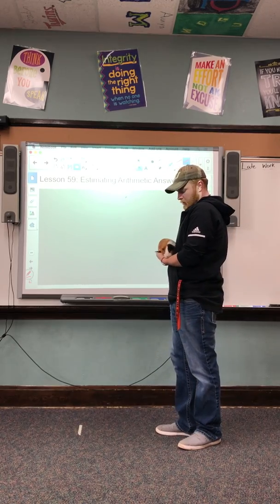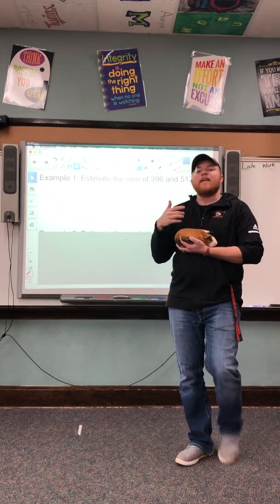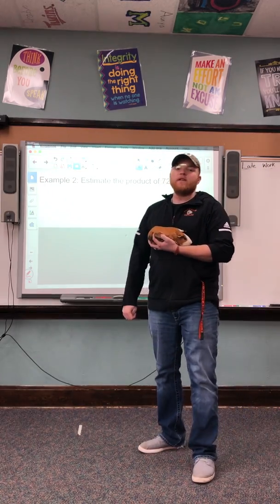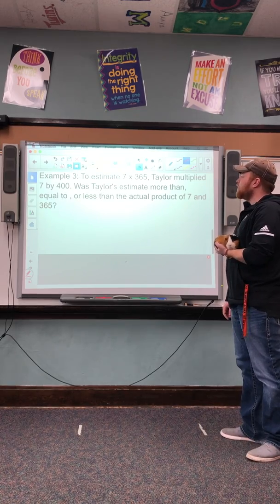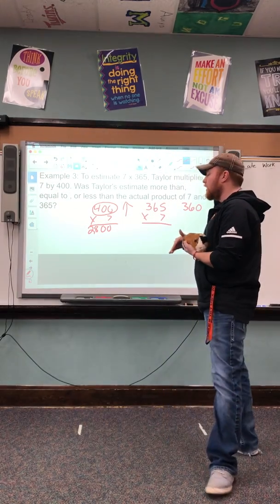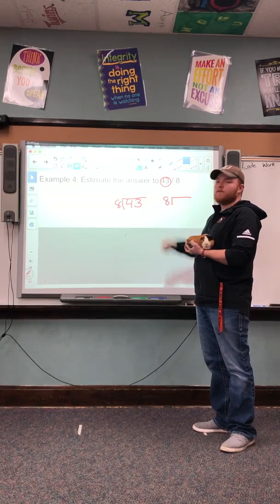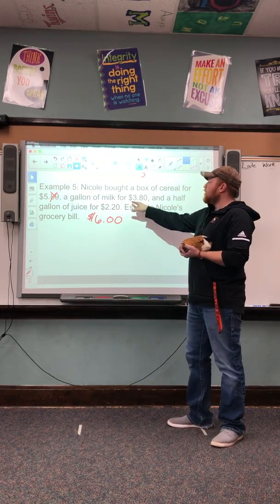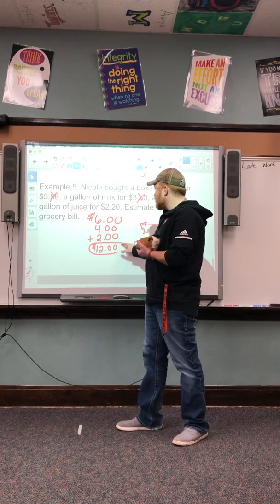Lesson 59: Estimating Arithmetic Answers (4th Grade)